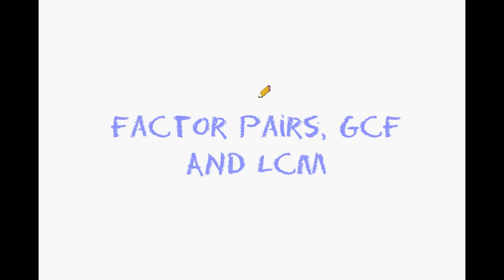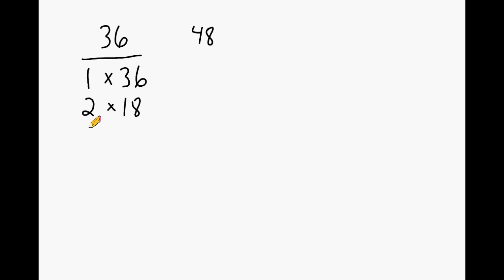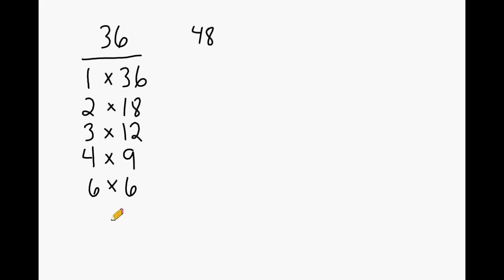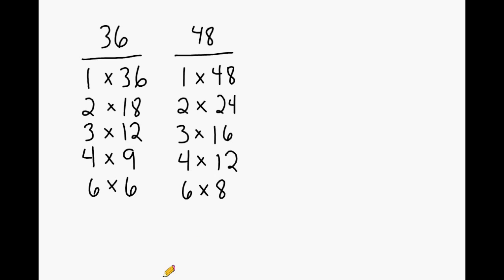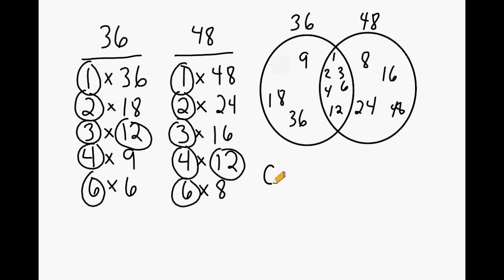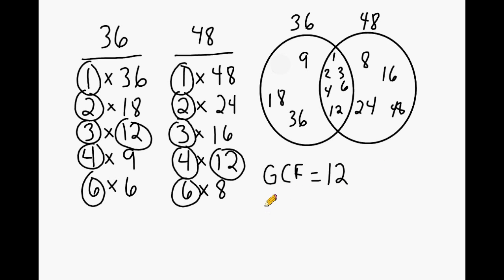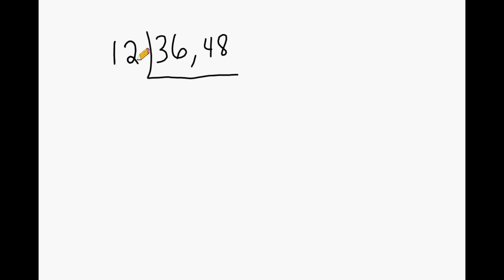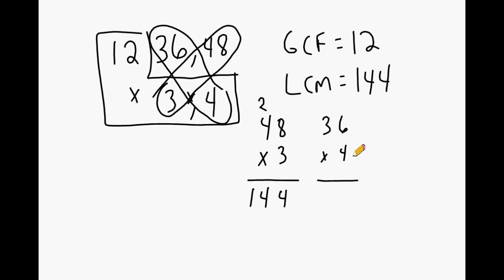Finding All Factors Of A Number And Identifying GCF And LCM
This lesson details how to find all factors of a given number.  This lesson also reviews how to find the GCF and the LCM of a pair of numbers after you have identified all factors.